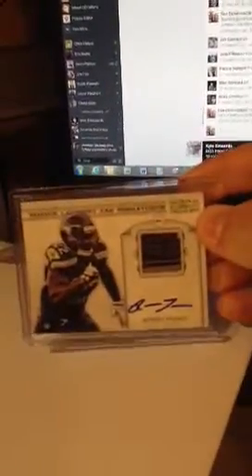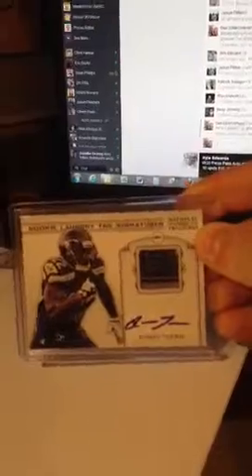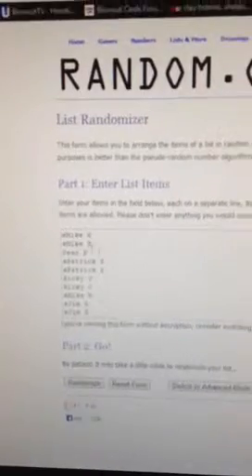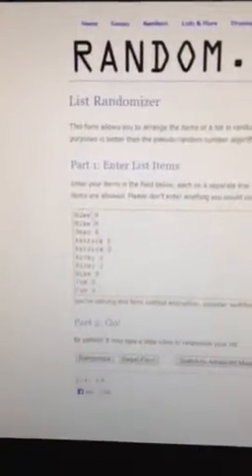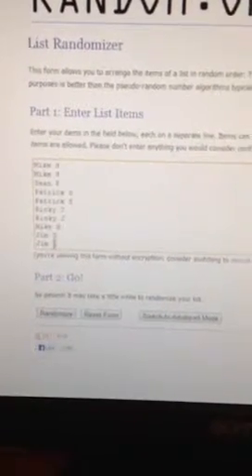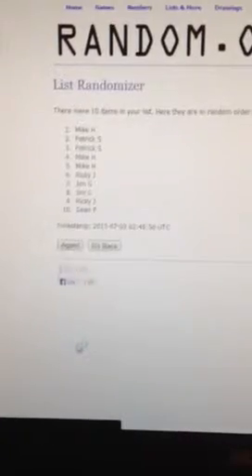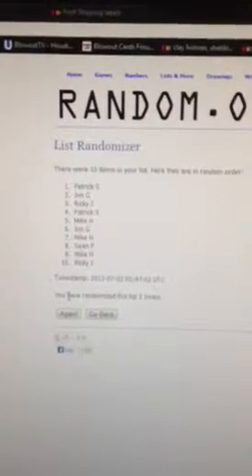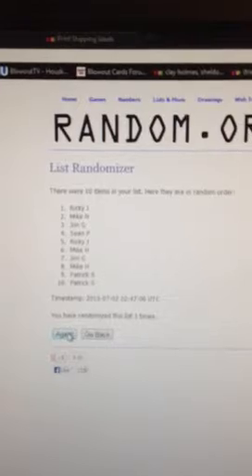Turbin NT Tag Auto #/10 Random